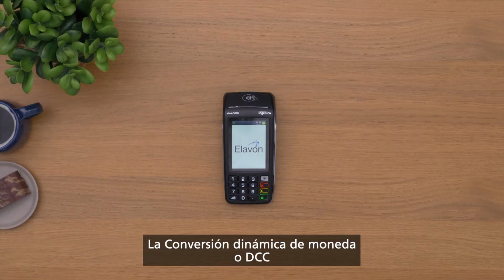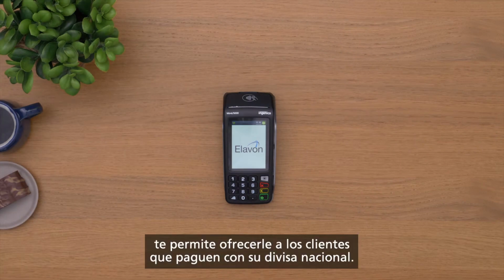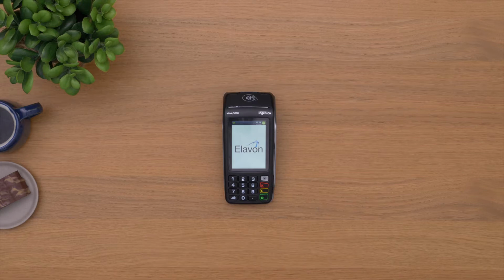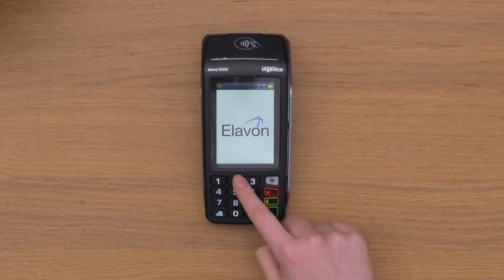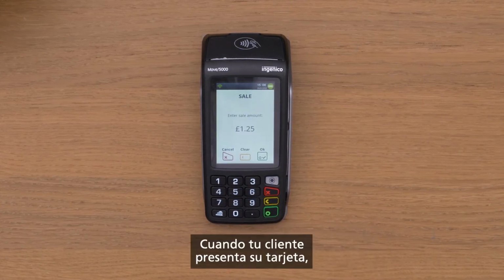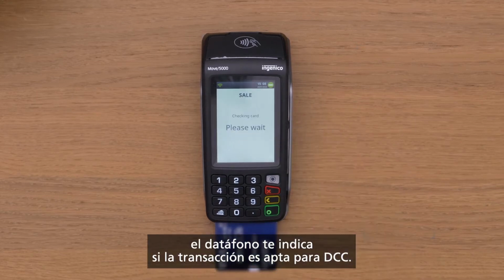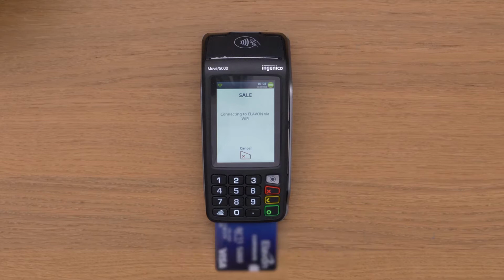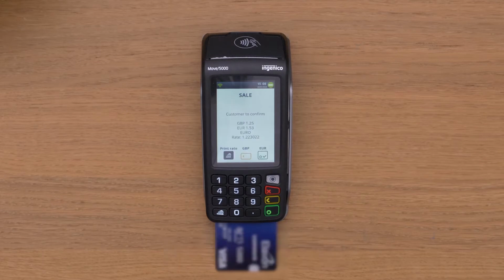Cómo completar una transacción DCC en su terminal de pago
La función Conversión Dinámica de Divisas (Dynamic Currency Conversion, DCC) le permite ofrecer a los clientes la opción de pagar en su moneda. Consulte cómo completar una transacción DCC en nuestro tutorial de video paso a paso sobre terminales de pago.

Elavon Financial Services DAC. Registrado en Irlanda-Número 418442.
Domicilio Social: Block F1, Cherrywood Business Park, Dublin 18, D18 W2X7, Irlanda.
Elavon Financial Services DAC, que opera como Elavon Merchant Services, está regulado por el Banco Central de Irlanda